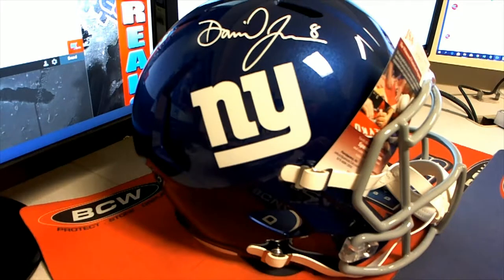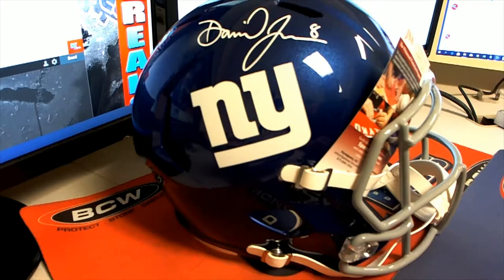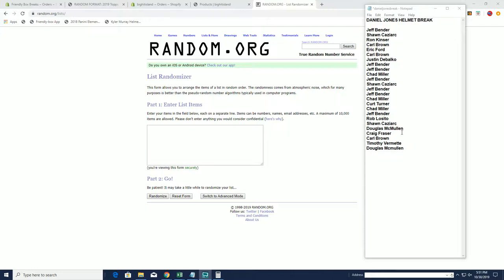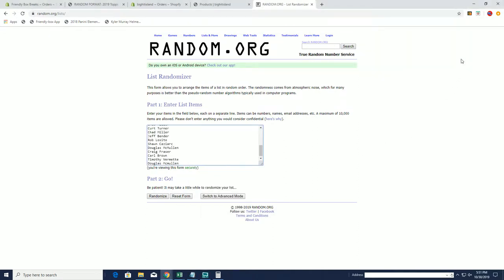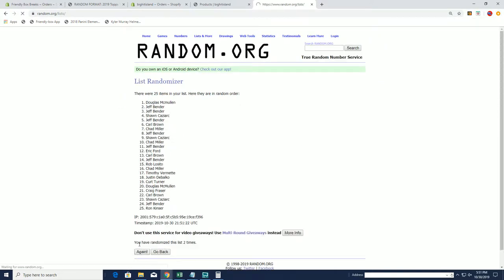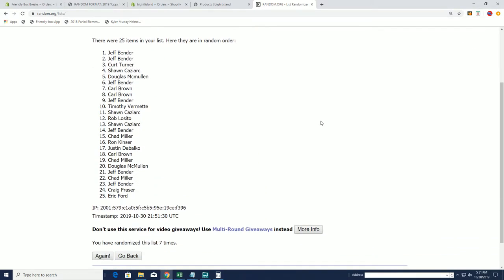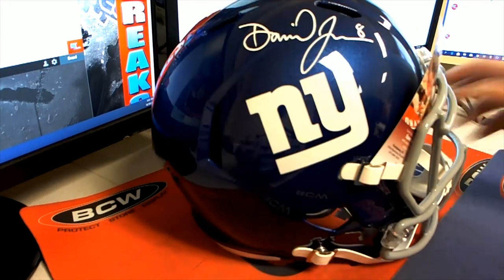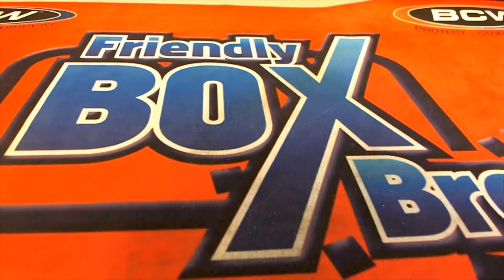DANIEL JONES BOOTY BOX SERIES HELMET RANDOM WINNER